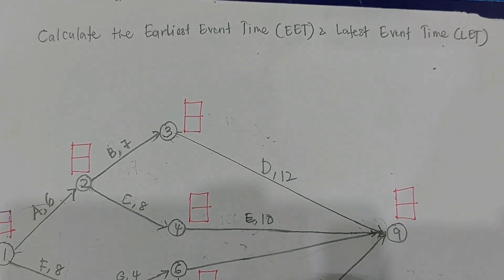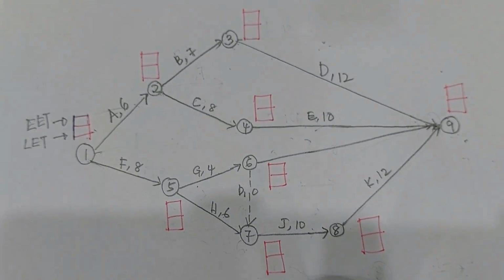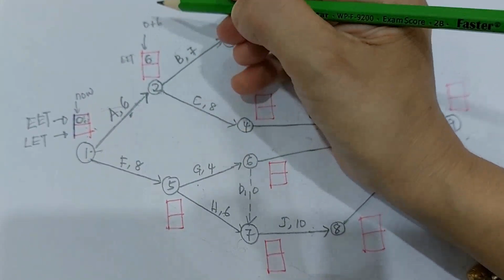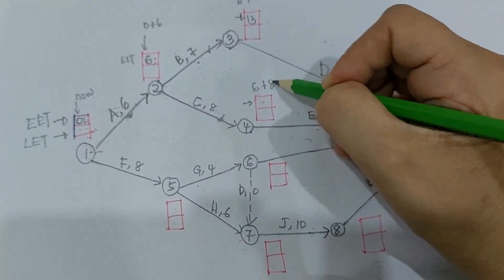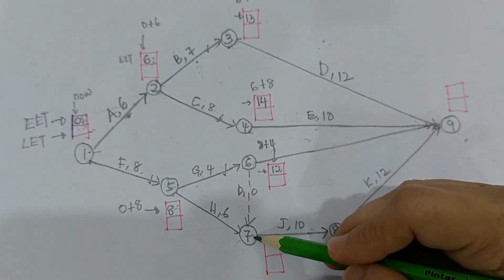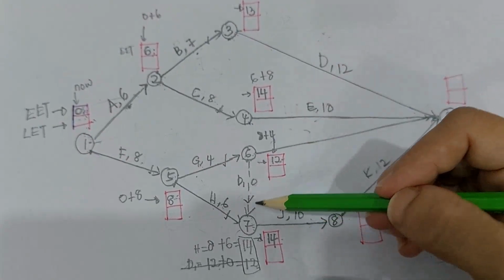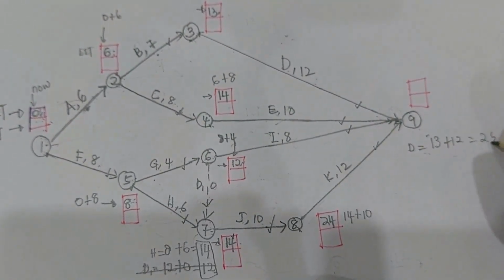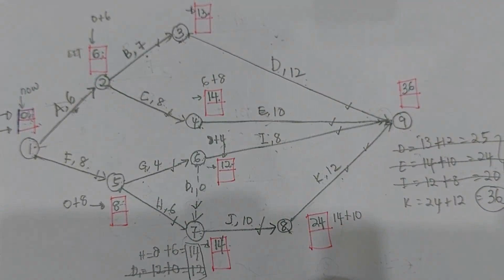CHP 6 PROJECT MANAGEMENT - PART 3